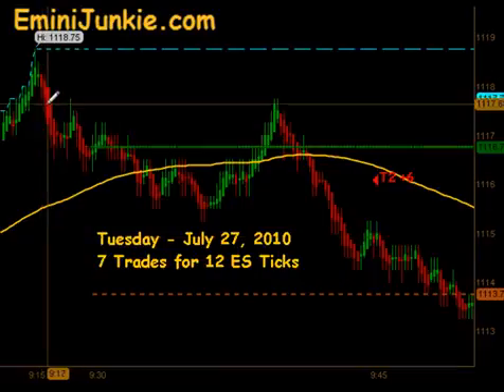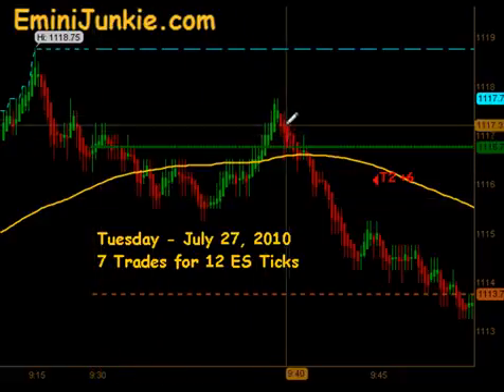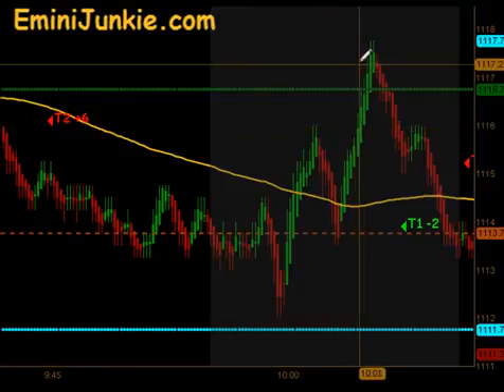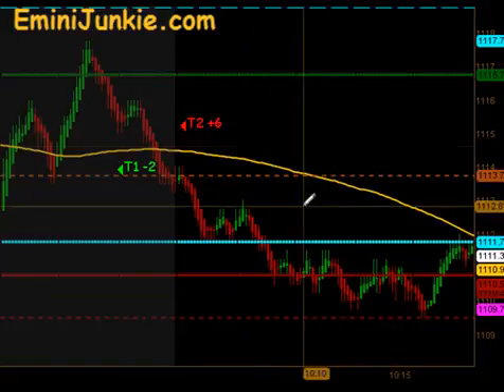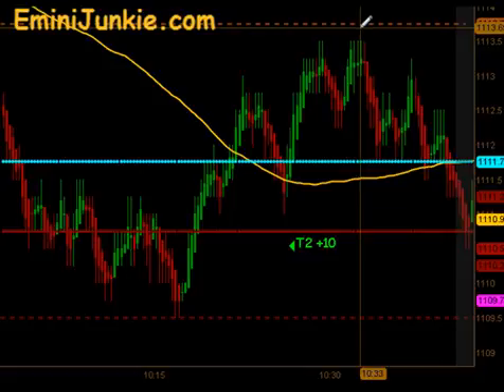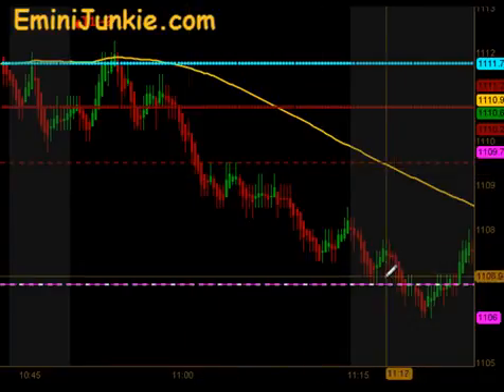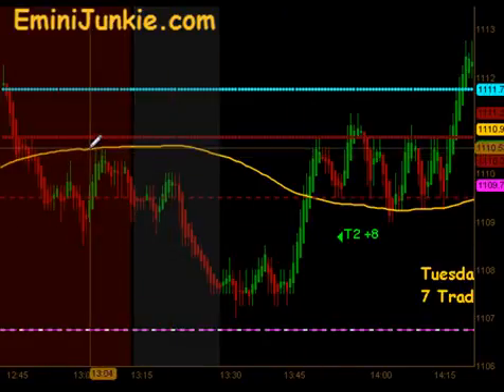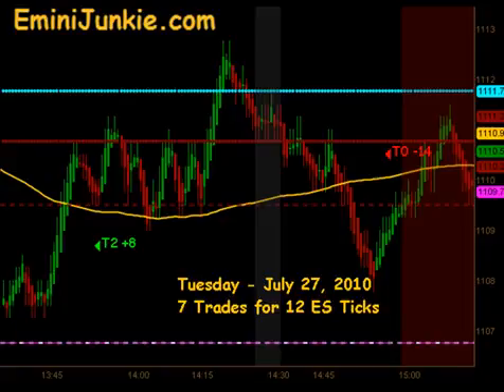Learn How To Trade E-Mini Future from EminiJunkie July 27 2010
Learn To Day Trade ES Futures | Your ES Trading Mentor | Daily Trading Plan Video Results | Trading Plans with Day Trading Rules | Learn Technical Analysis | Profitable Trading Strategies | Fibonacci